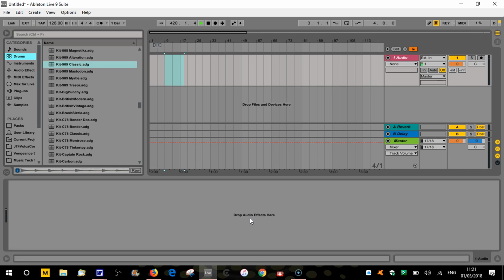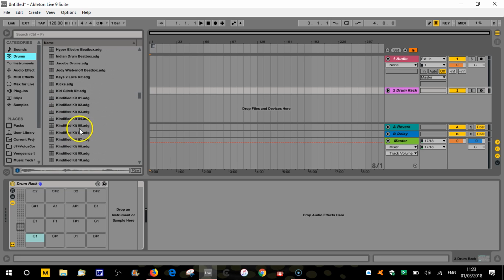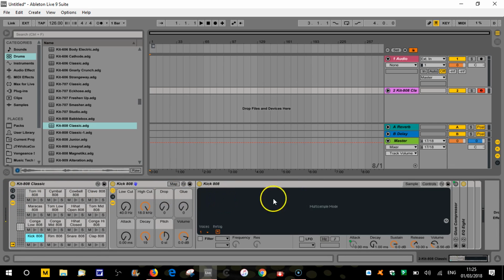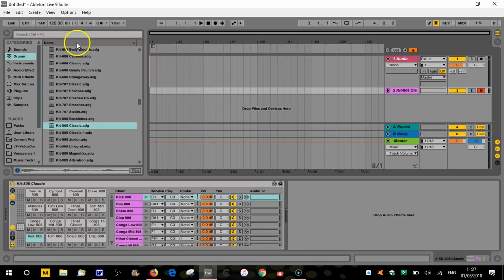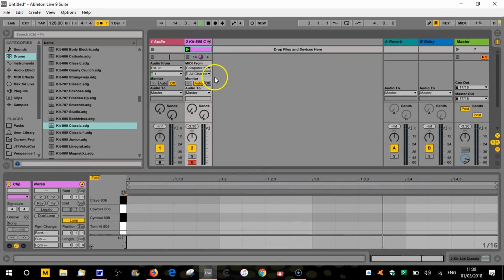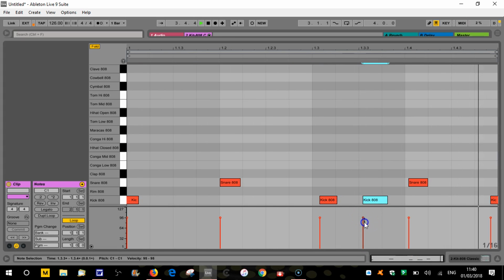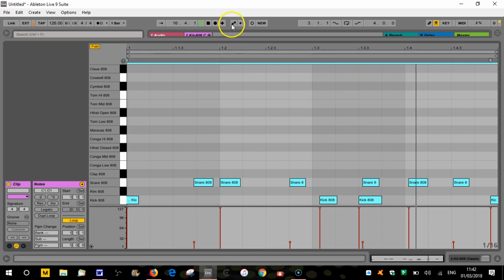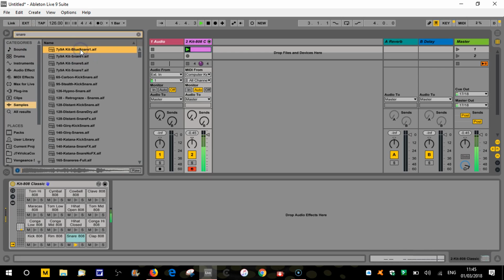Tutorial - Music Production with Ableton Live - Level 1 - Part 11 - Midi Notes and Drum Rack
In this video I start to look at midi notes and specifically midi notes in respect of programming drum parts and using the drum rack

f you would like to support the channel and keep it going please consider a donation - just click on the PayPal link in the header or on this Any donations however small are mcuh appreciated. Thanks.